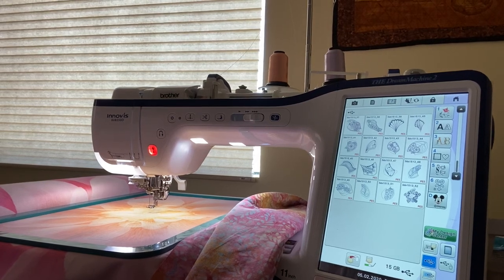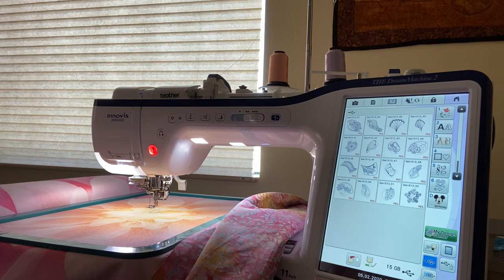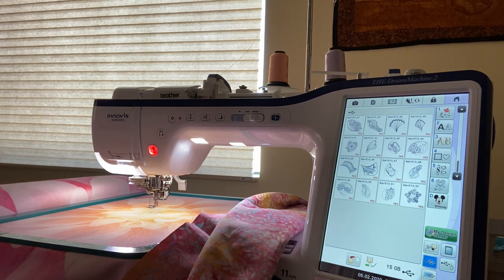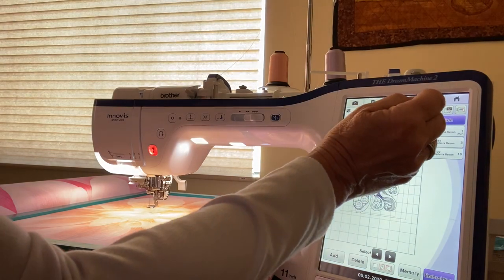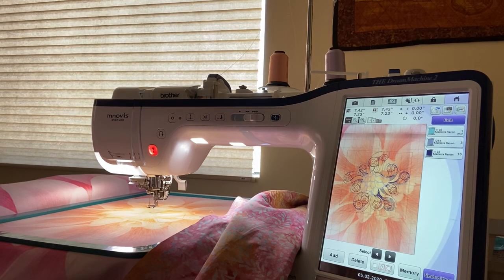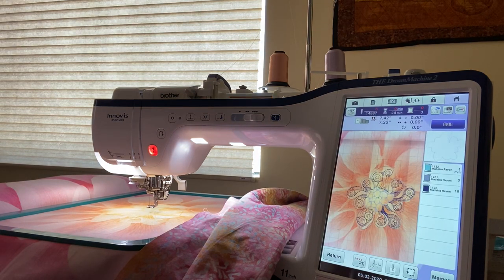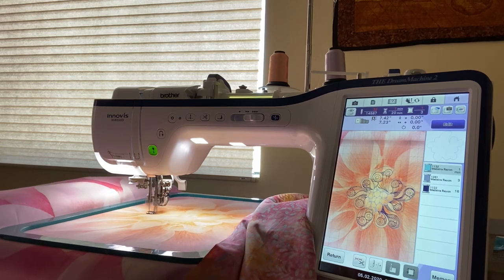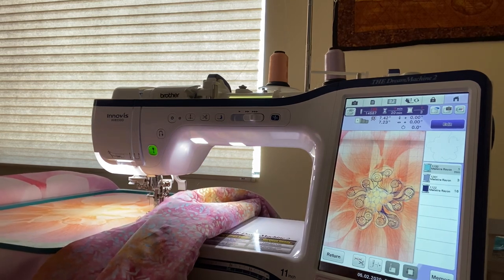Dream Big Fabric panel embroidery using a Brother Dream Machine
Dream Big fabric panel